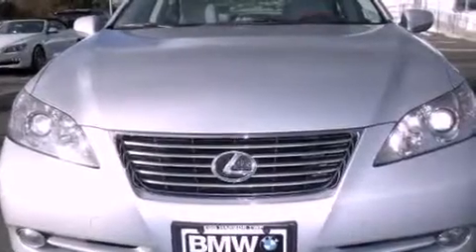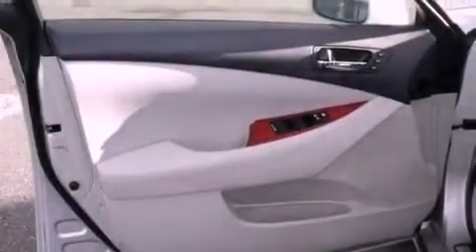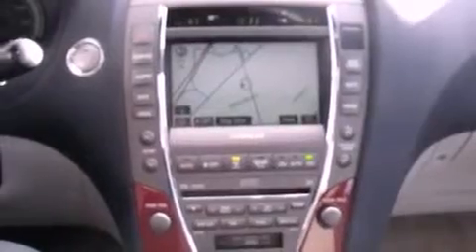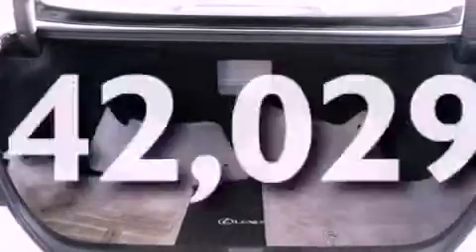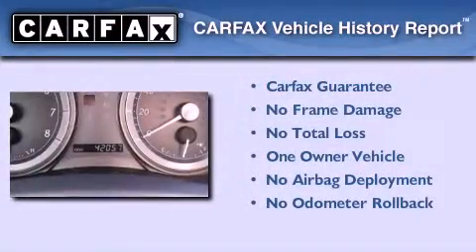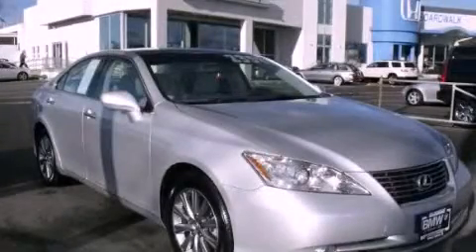Used 2008 Lexus ES 350 Egg Harbor Township NJ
We are proud to present this 2008 Lexus ES 350 .

 We have been honored to serve the Egg Harbor Township NJ area , we promise that your experience at our dealership will exceed your expectations !

 Year : 2008
 Make : Lexus
 Model : ES 350
 Engine : 6 - CYL.
 Trans . : AUTOMATIC
 Exterior : SILVER
 Miles : 42,029
 Interior : GRAY